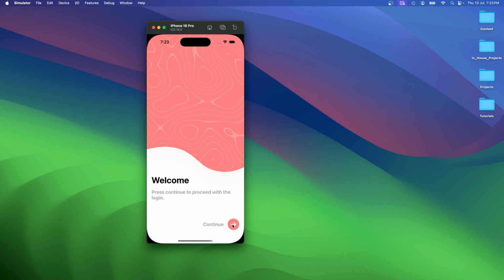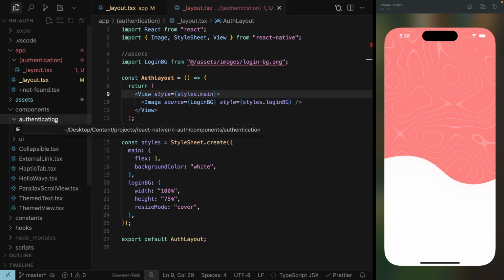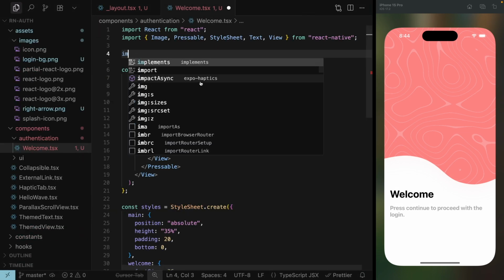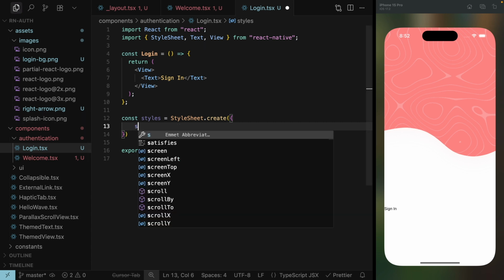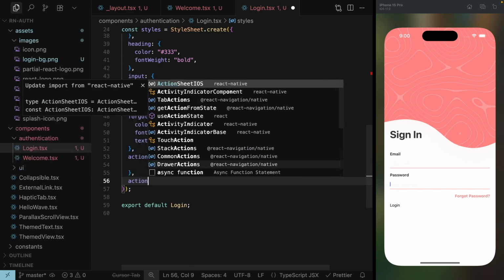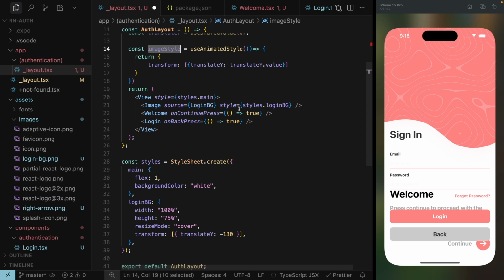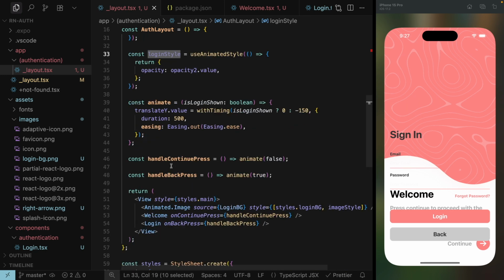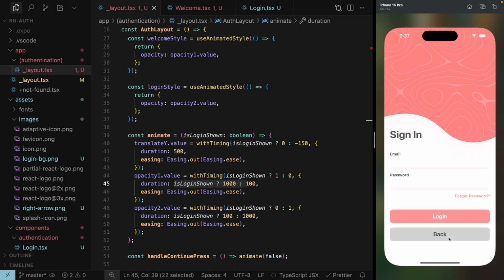How I create welcome and login screen in react native with react-native-reanimated